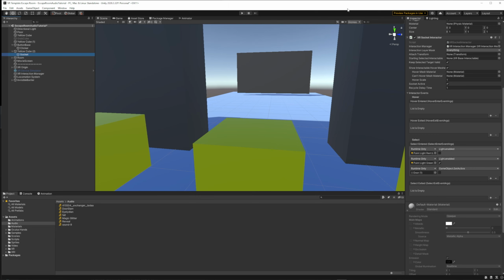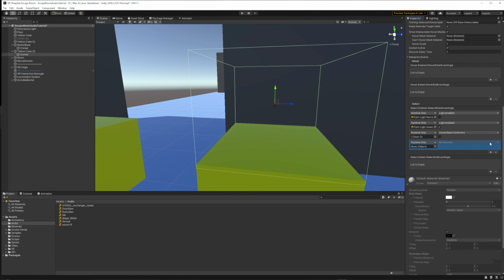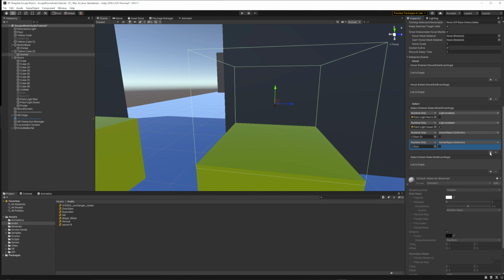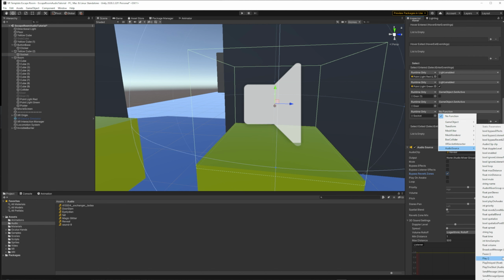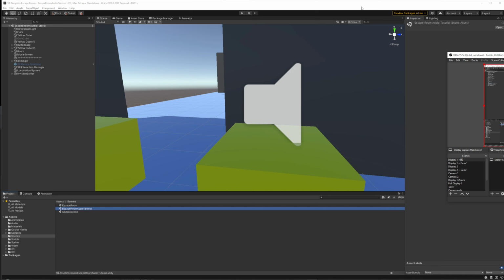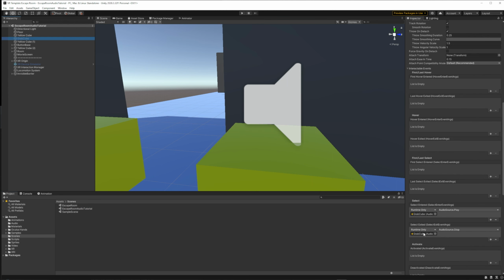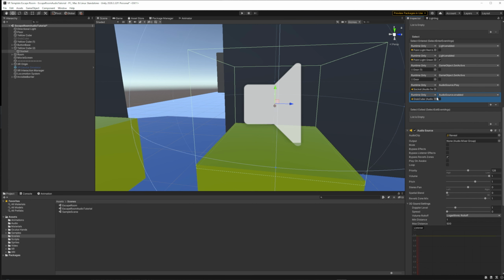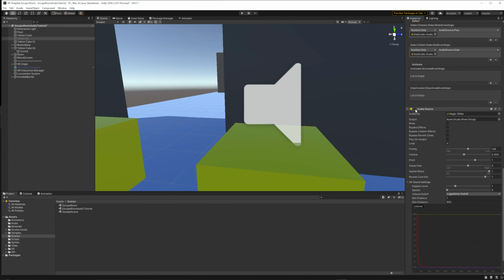Unity - Audio When XR Socket Interactable Selected